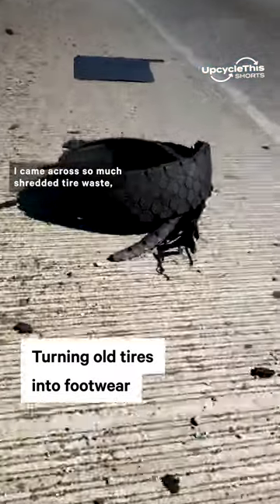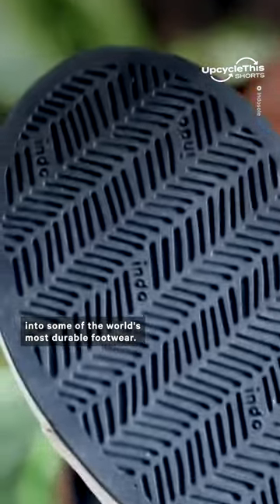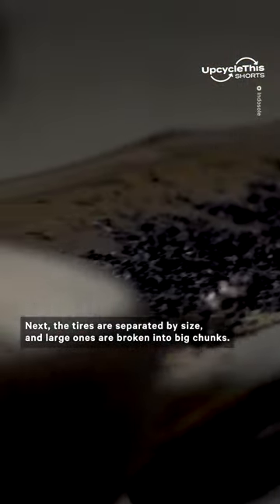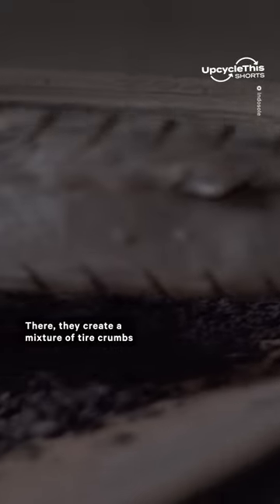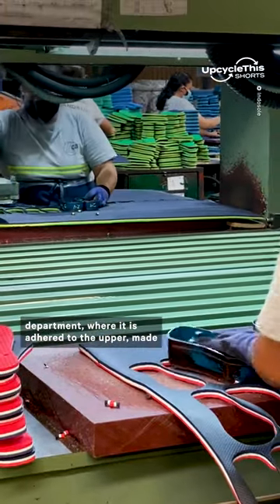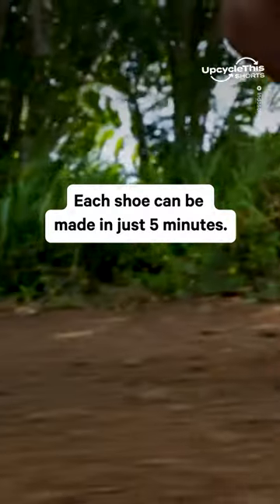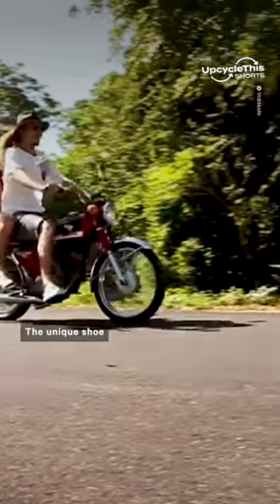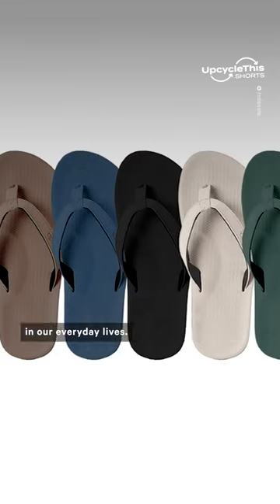Recycled Tires Become Trendy Sandals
This company is transforming broken tires into trendy sandals 🩴